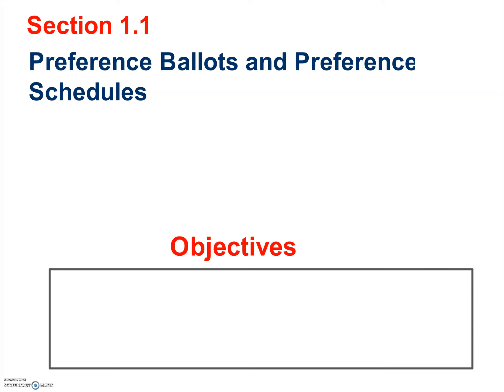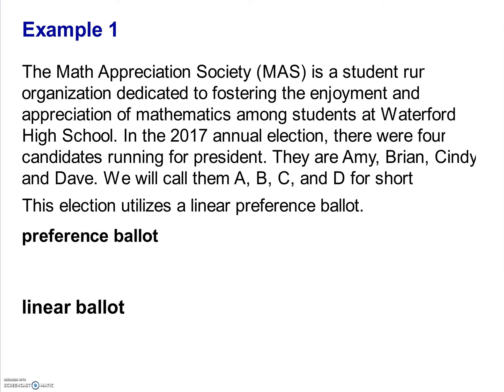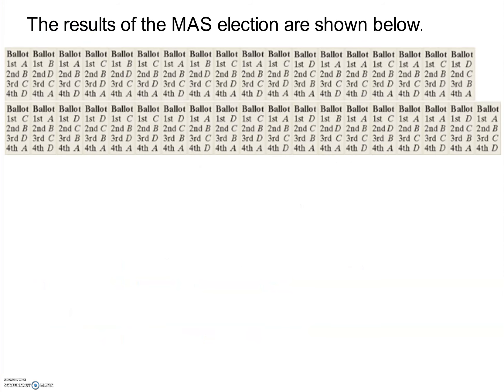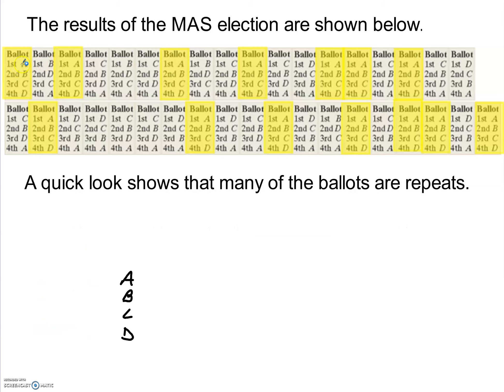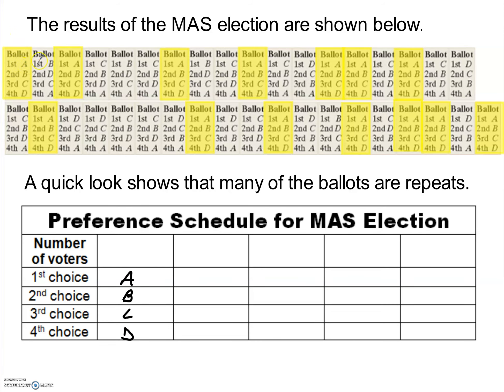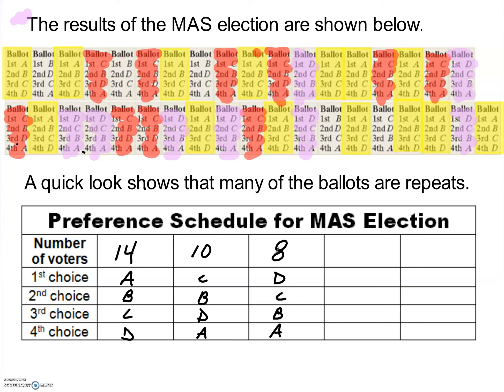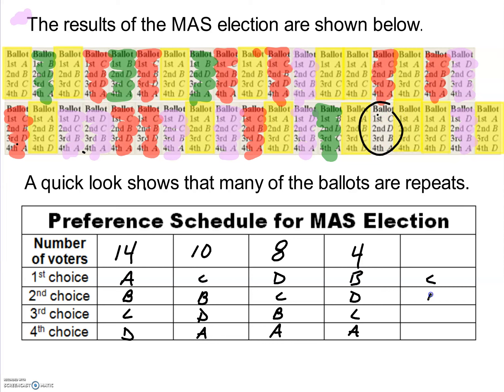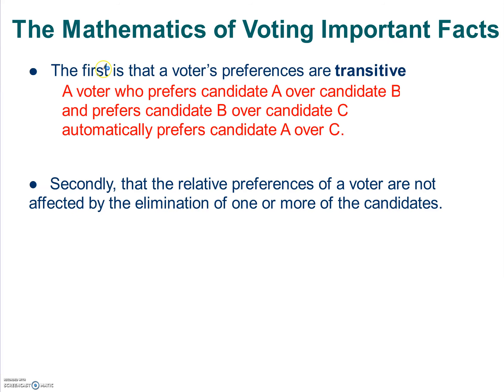Discrete Lesson 1.1